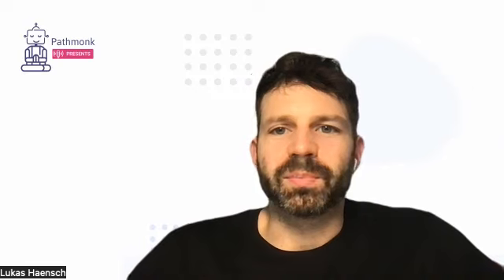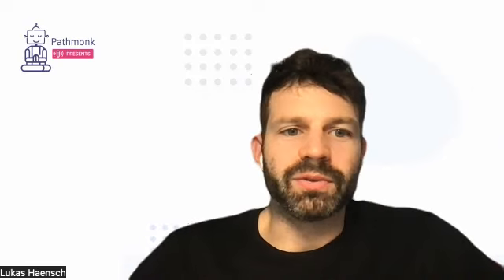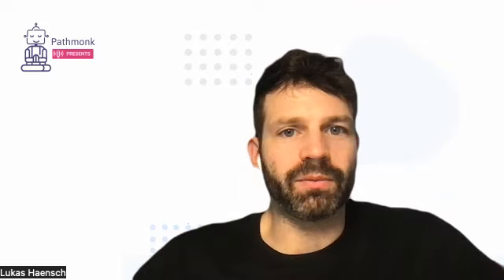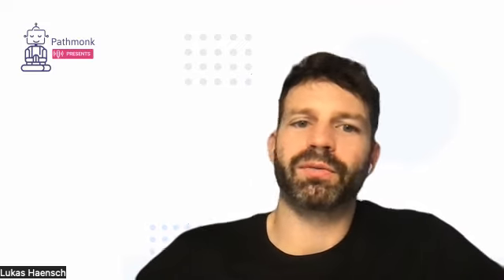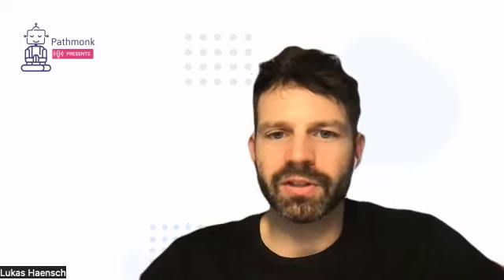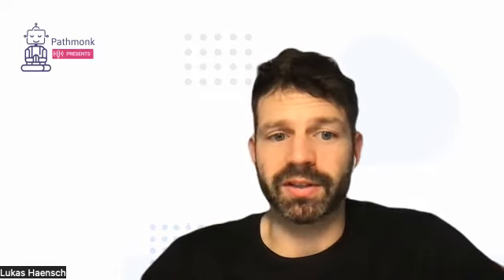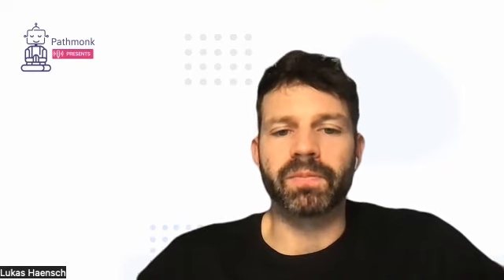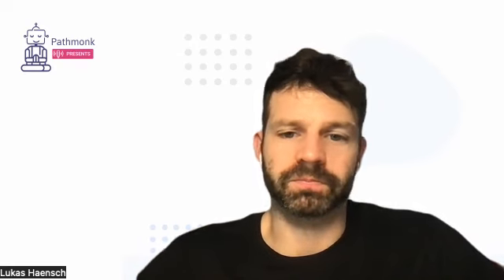The Power Of Superior Product Visuals Across the Entire Customer Journey | Aidan Murphy from Cylindo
Aidan helps us understand how they go beyond high-quality product visualization and give businesses versatile assets they can use in the entire customer journey.